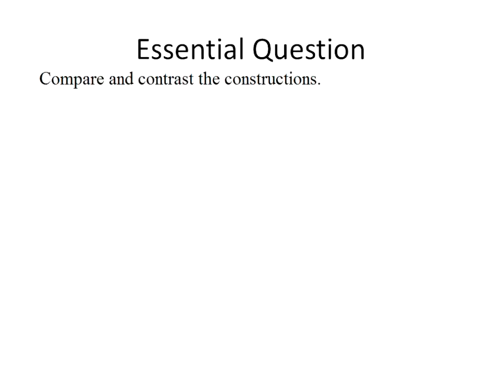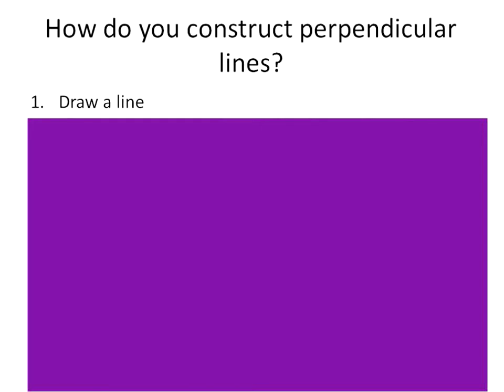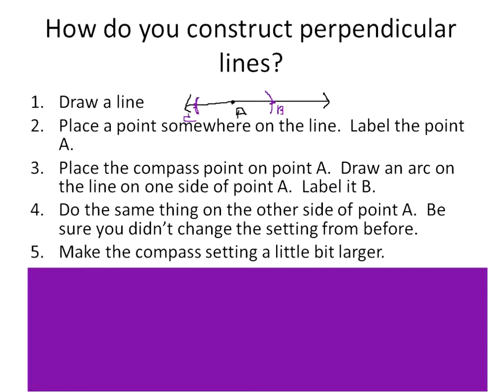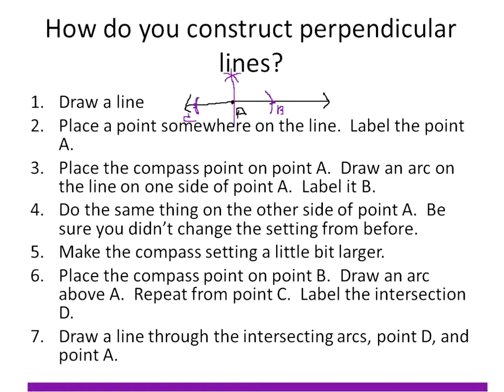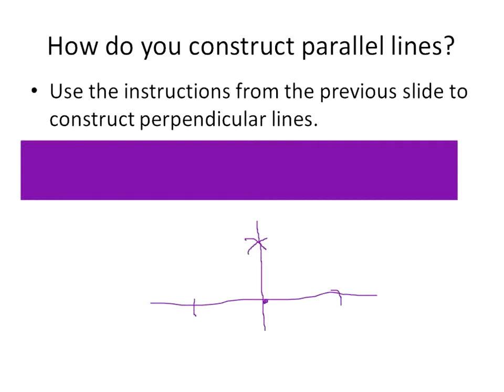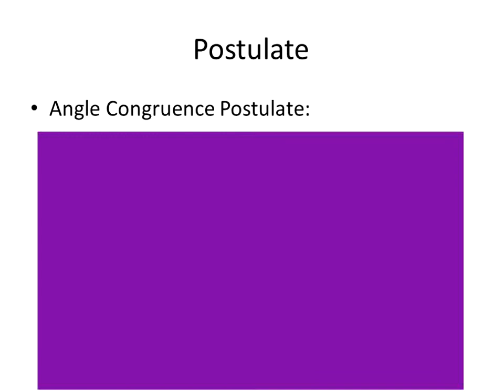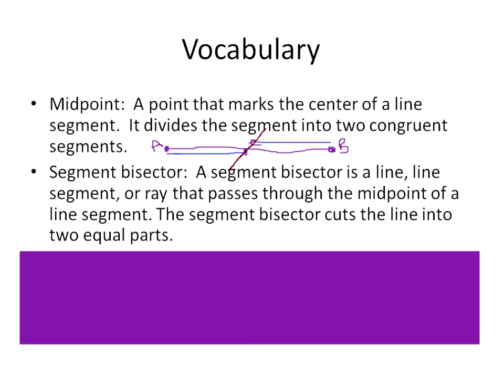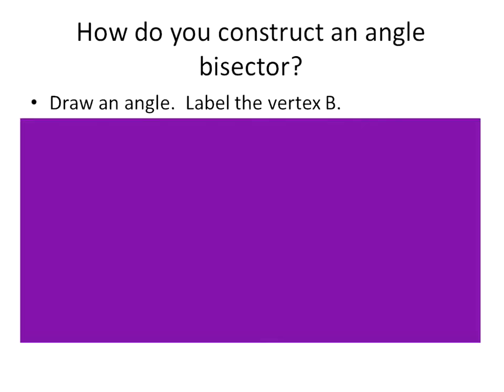Integrated Math Week 12 4 10 15 Movie 1024x768